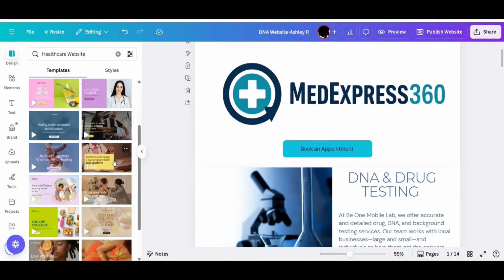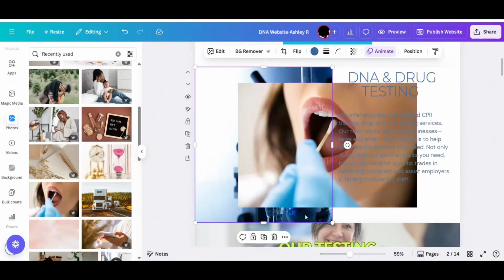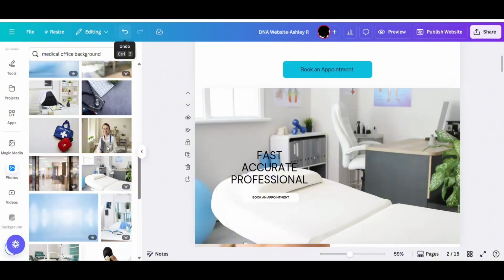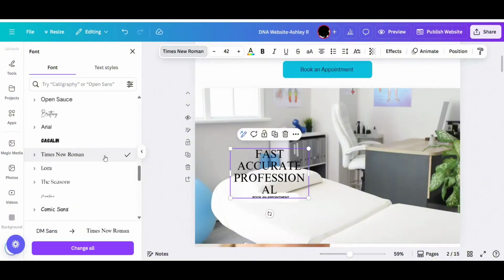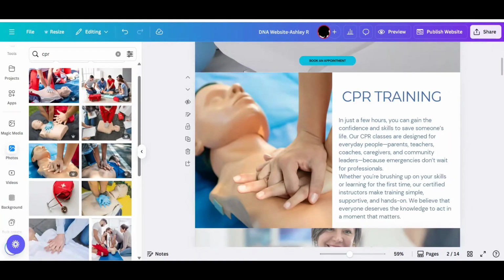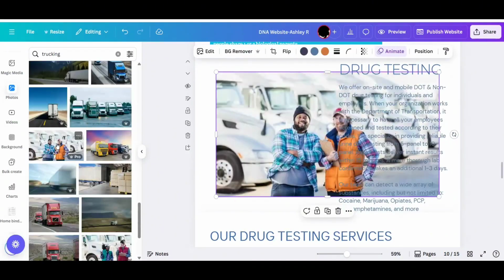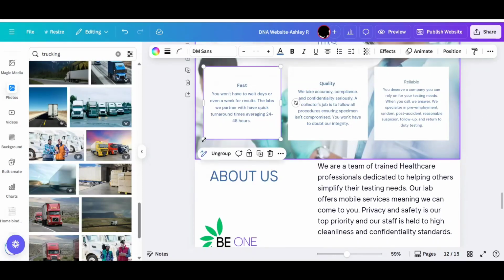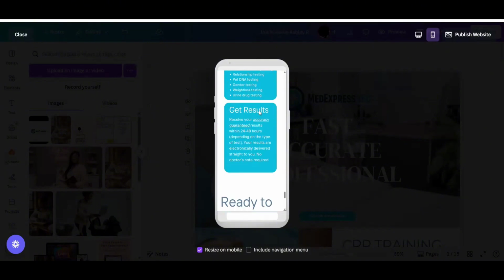How to Create a FREE Website In Canva (Create With Me VLOG)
Design a beautiful full-service website for free using Canva. You can edit, add pages, connect a custom domain (pro version only), and embed forms & booking calendars. Super simple and easy to use. This tutorial will help beginners create a service website.